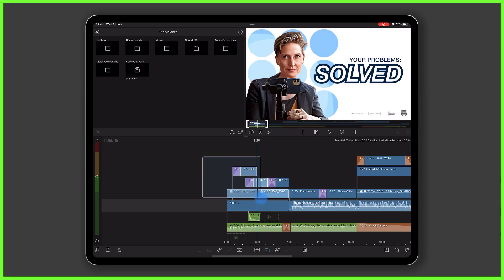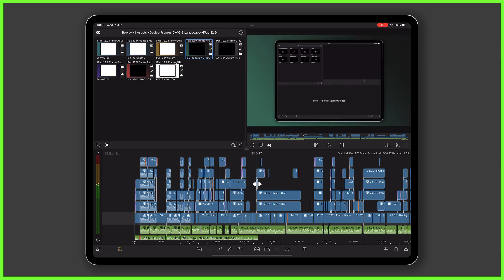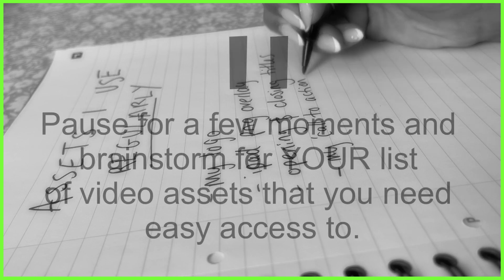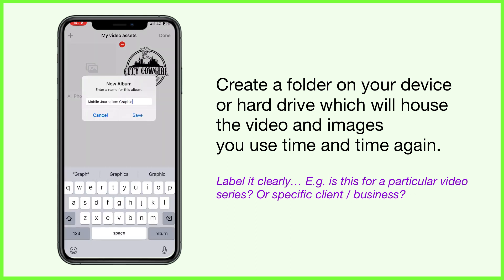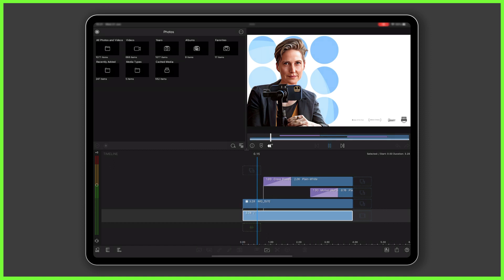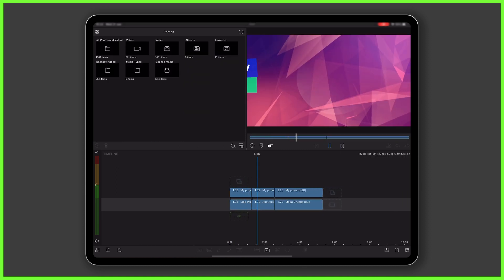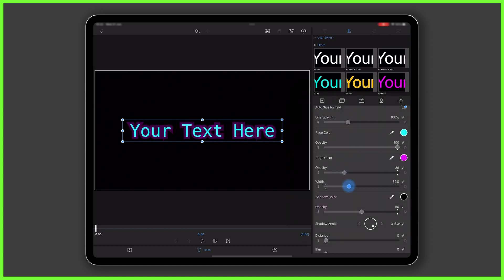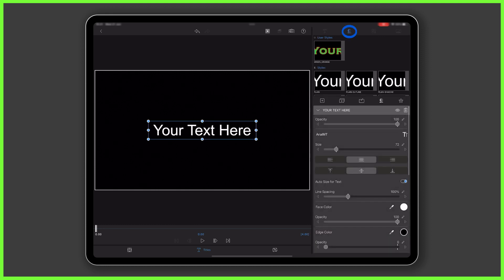Creating Your Own Personalized Video Assets in LumaFusion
Be it logos, watermarks, subtitles, graphic overlays or opening titles, we all have our own way of designing the look and feel of our videos. Make editing easy for yourself by collating your own album of personalized video assets that you can draw from time and time again. Follow along with Caroline as she gives you her tips and tricks to do so!